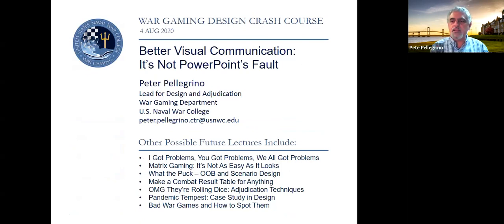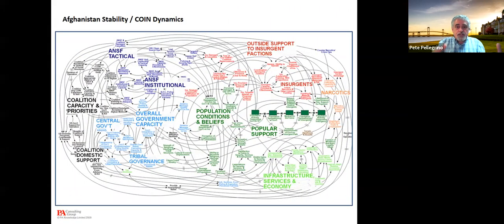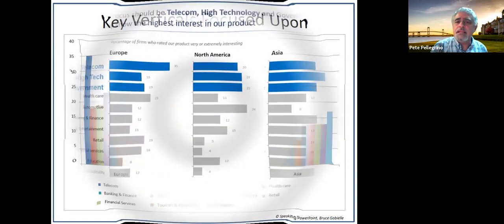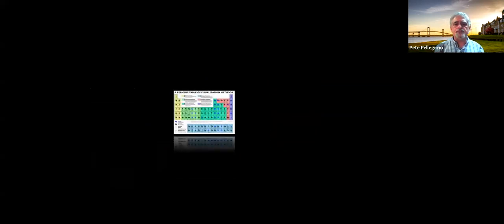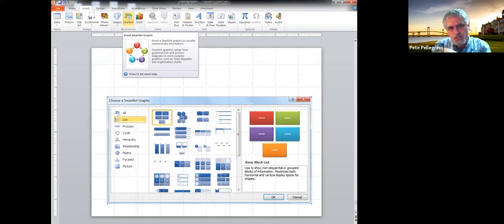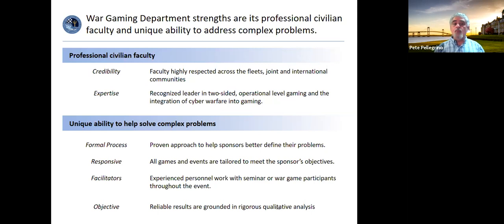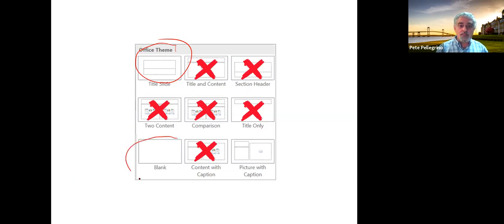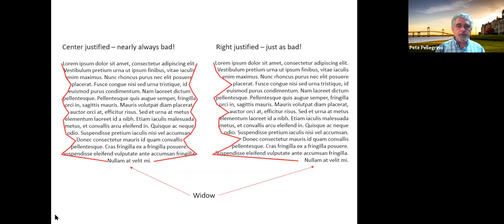Lecture 4 Better Visual Communications with PowerPoint with Pete Pellegrino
Fourth in a series of lectures orignially delivered over Zoom addressing various aspects of war game design.  While not specific to war games, PowerPoint is often used to conduct war game inbriefs or report out war game results.  Unfortunately, poor use of basic visual design principles dramatically reduces the effectiveness of these presentations.  This lecture presents some techniques to improve the impact of presentations built with PowerPoint.